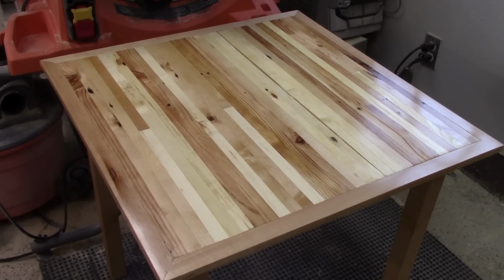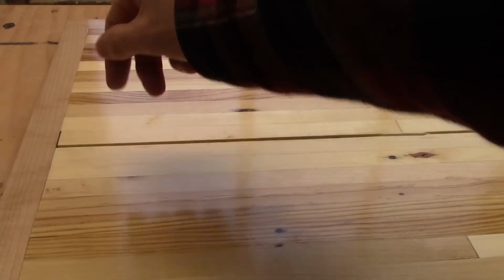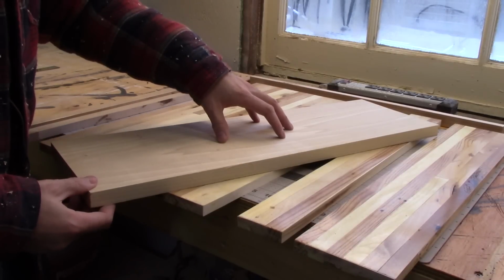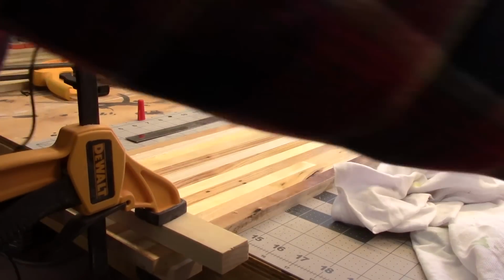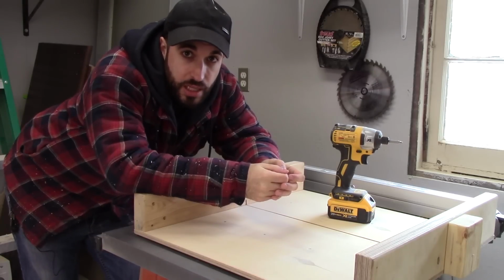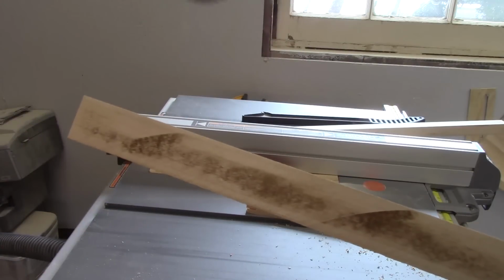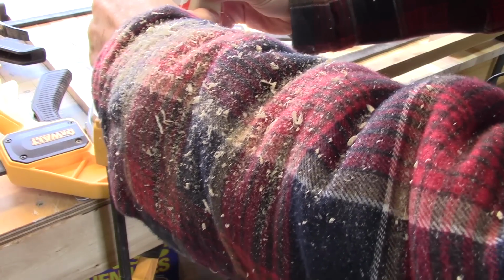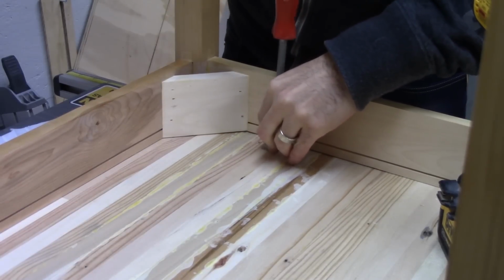Fixing Broken End Tables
In this video, I fix a crack that has appeared in the laminate surface of one of the end tables that I made a few months ago.